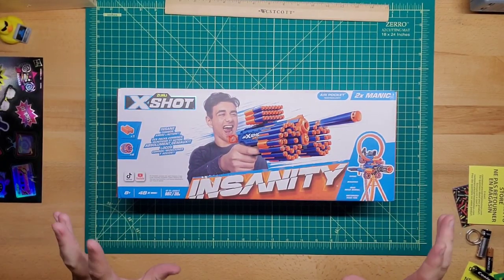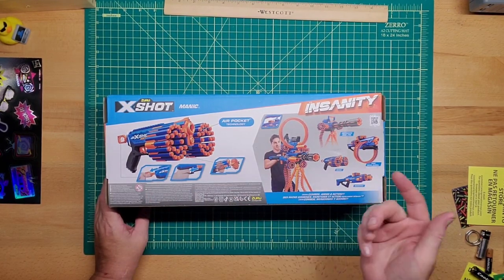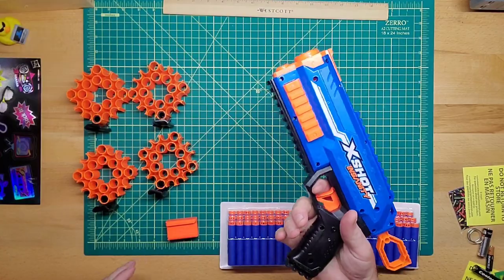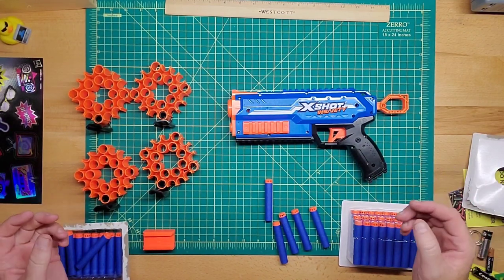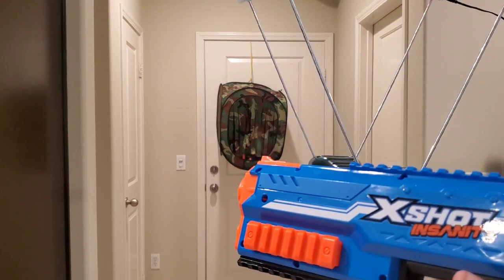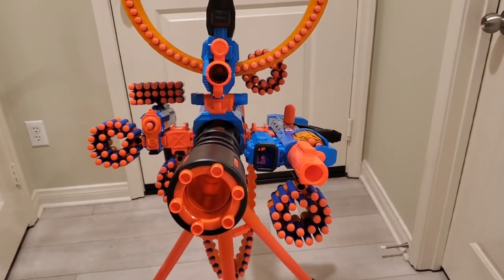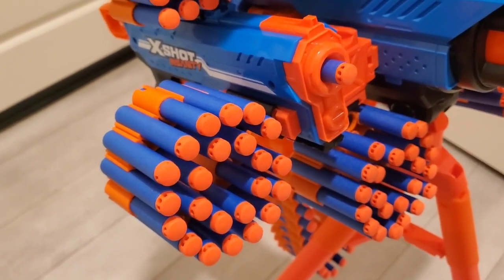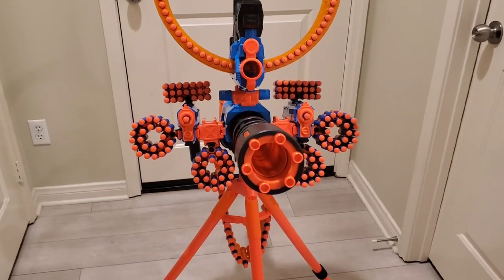Finally, the Last Piece of the Puzzle! (X-Shot Insanity Manic Blaster Review)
After waiting for about a month, Amazon finally got more 2pks of the X-Shot Insanity Manic blasters so I jumped on em to complete the Insanity line. The Manic is a great single dart, front load, direct prime blaster for a quick shot sidearm. Pick it up now in the dual pack.

Insanity Dart Refill Pack

Dart Refill Pack